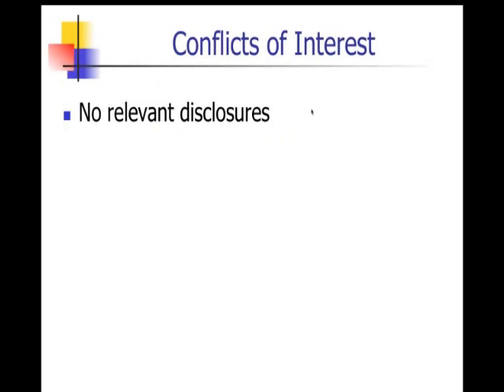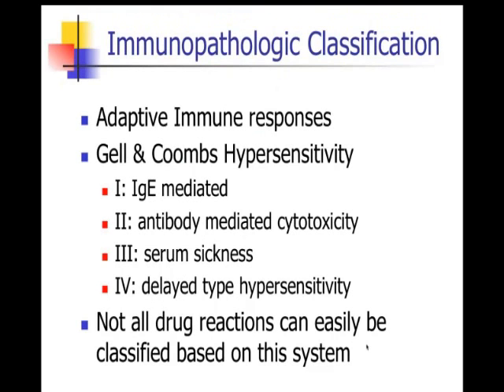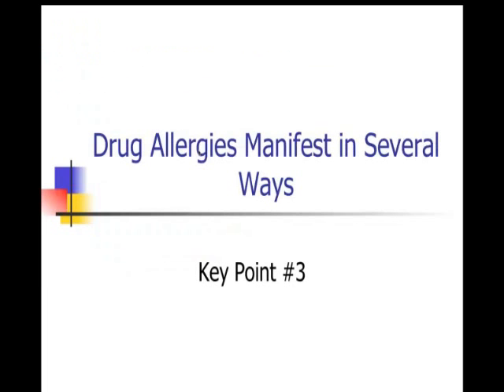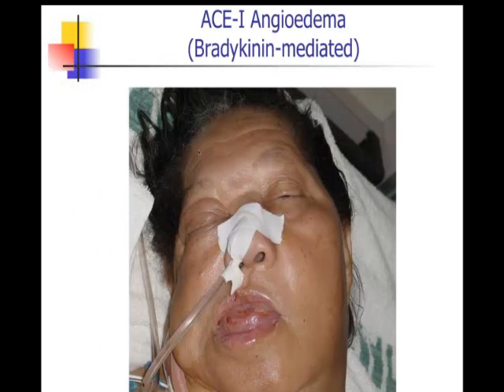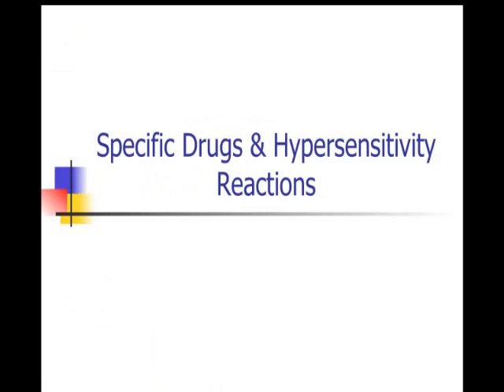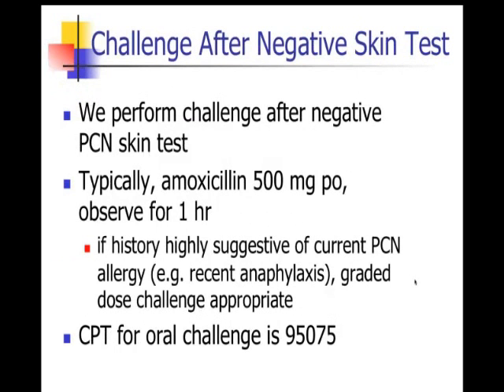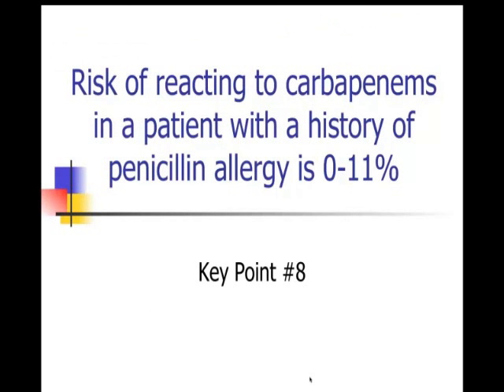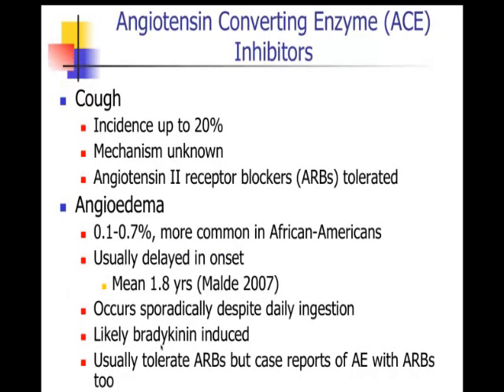Drug Allergy (David Khan, MD)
Dr. David Khan describes the diagnosis and management of patients who have drug allergy